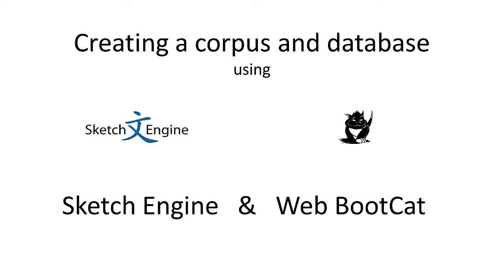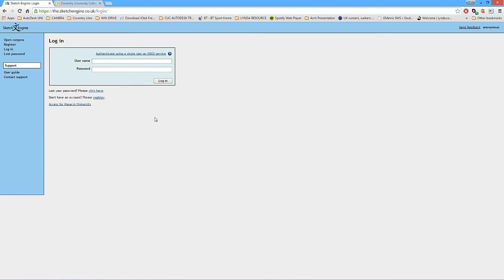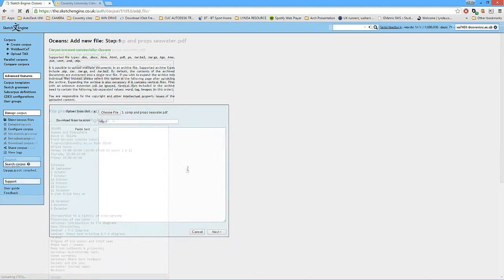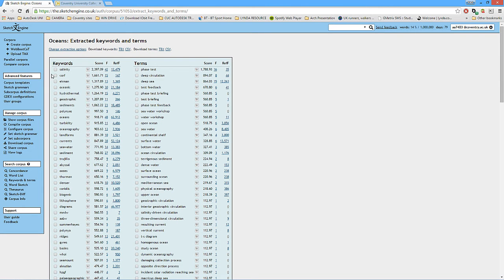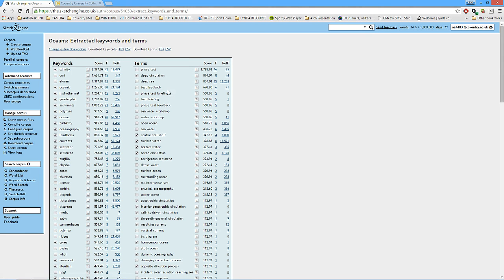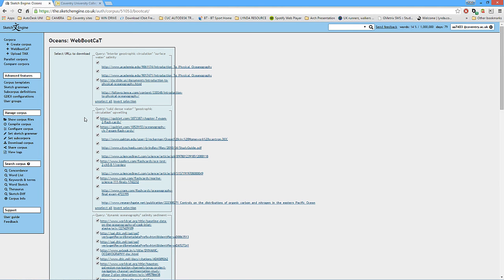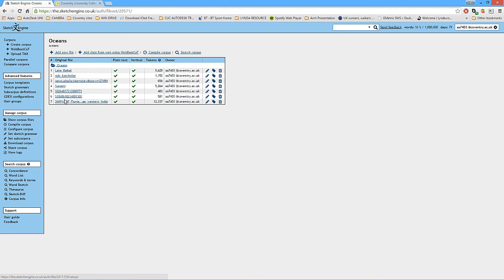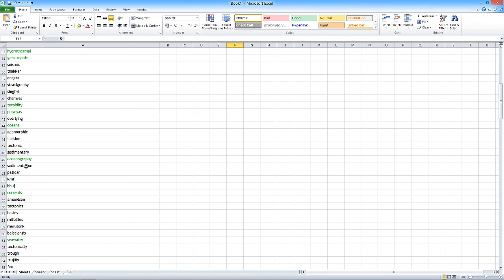Sketch Engine Corpus Creation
Use SketchEngine to create a content specific corpora to aid with learning